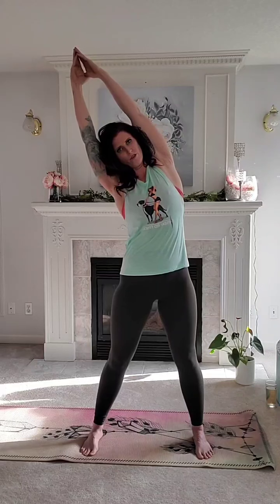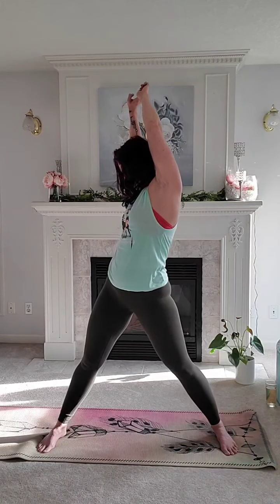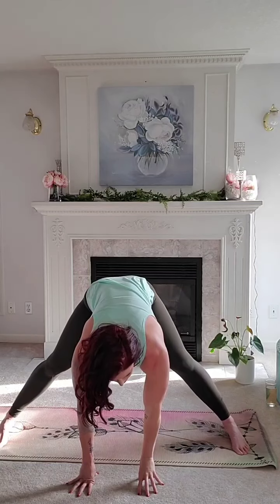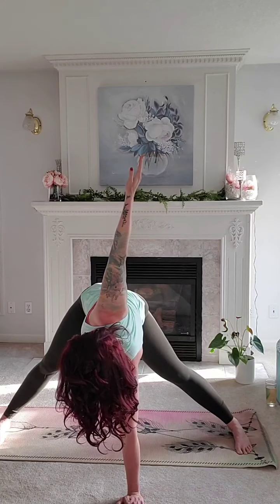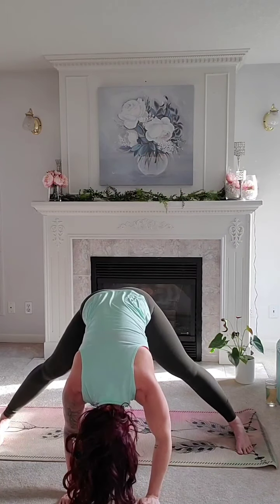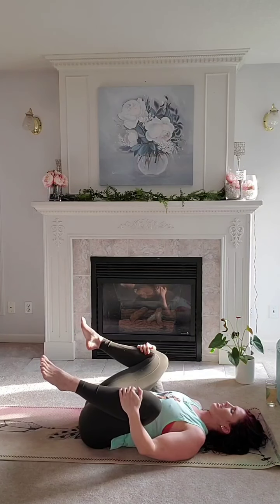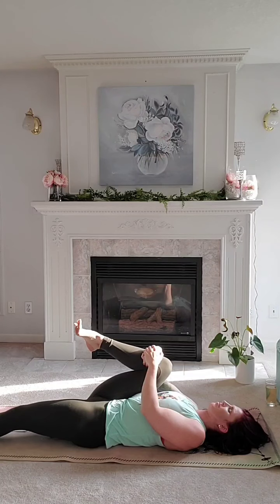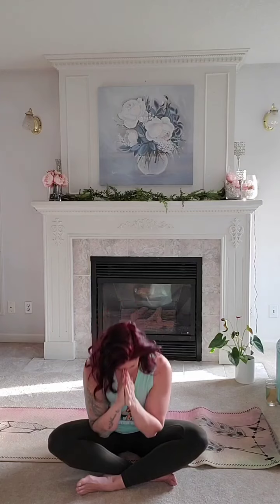Yoga for healthy hips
Remember to ensure you are in top health by consulting a physician prior to any new exercise program and take rests when you need them.